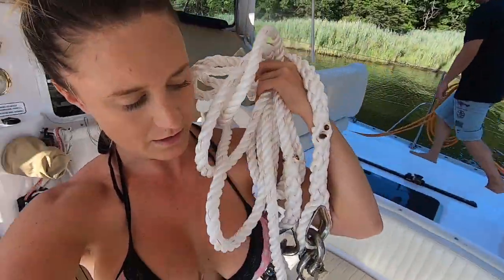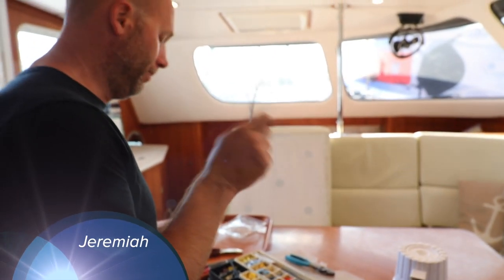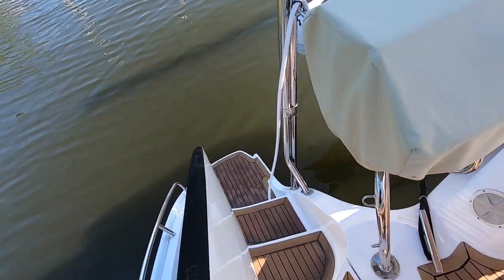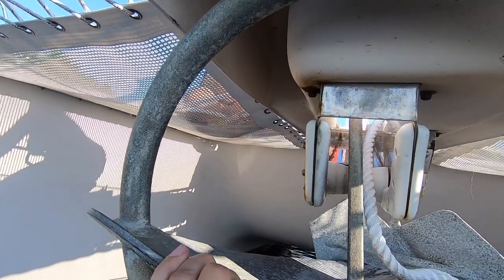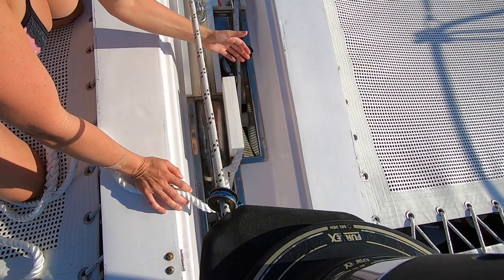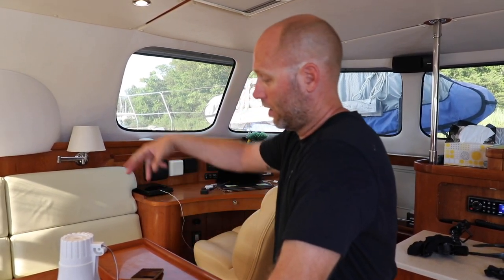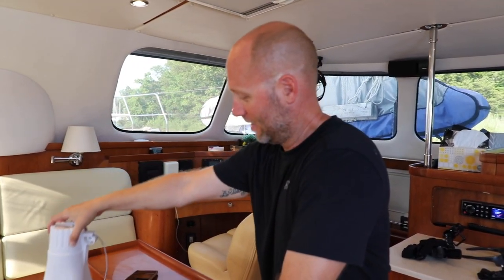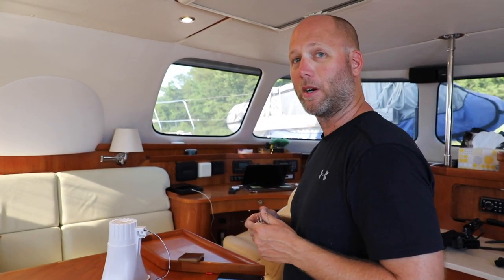Sometimes You Get Cr*pped On! - Lazy Gecko Sailing VLOG 194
It's true! Come see what we mean. We're taking you on a journey showing you what it's like maintaining a 44' sailing catamaran while living aboard and traveling full-time! The good moments and the crappy ones.

Vimeo Channel Links:

To see extra fun footage in our Season 8 videos please visit our Season 8 Vimeo channel at:

Season 7